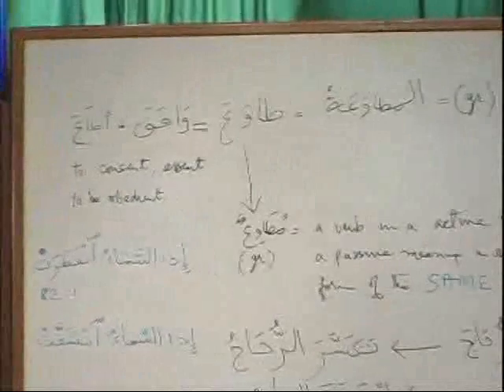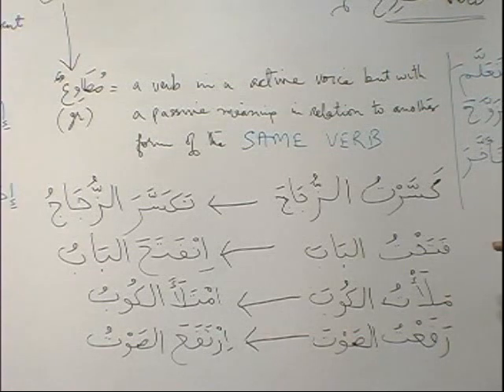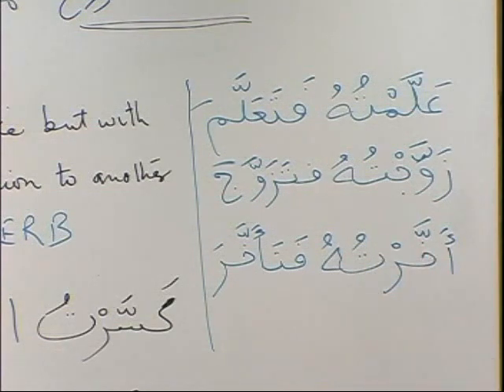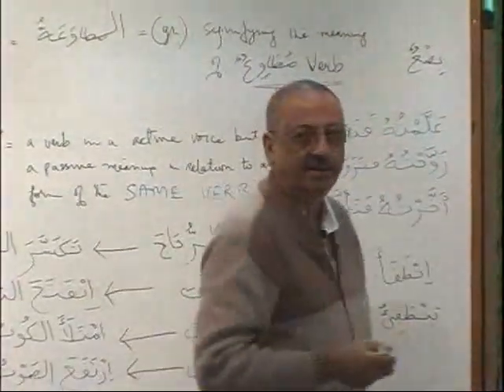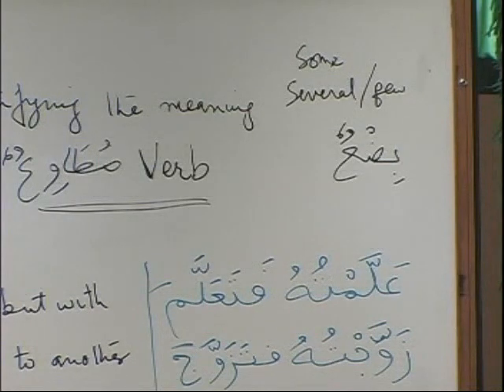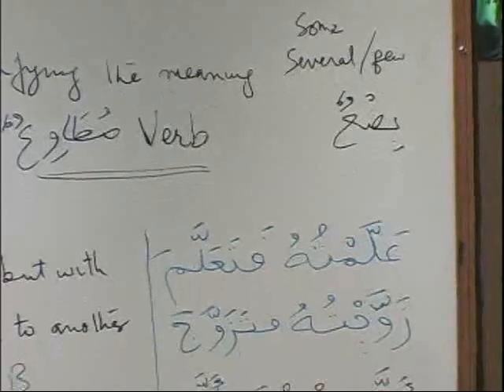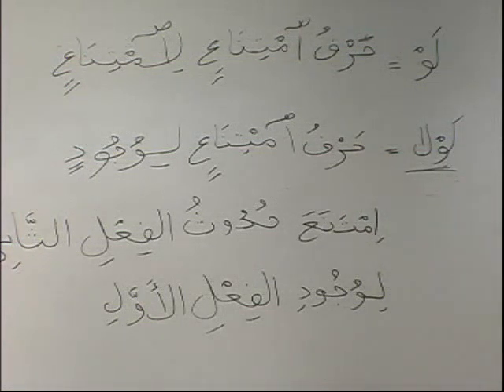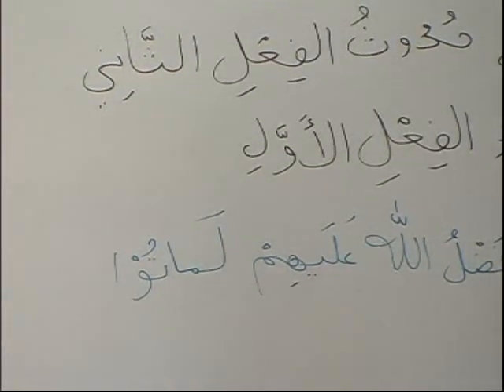Madina Arabic - Book 3 - DVD 16 - Part A1